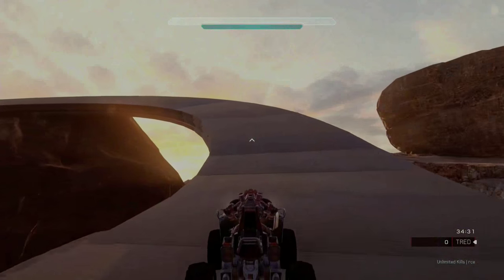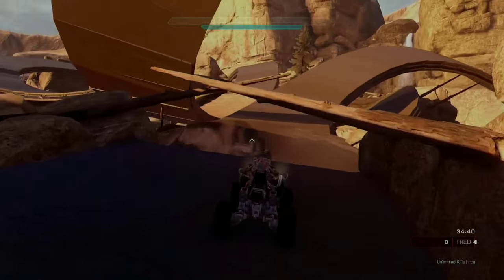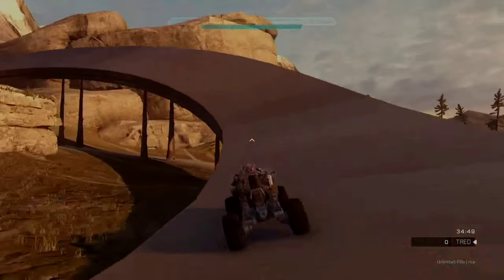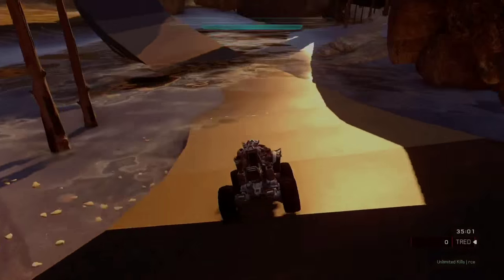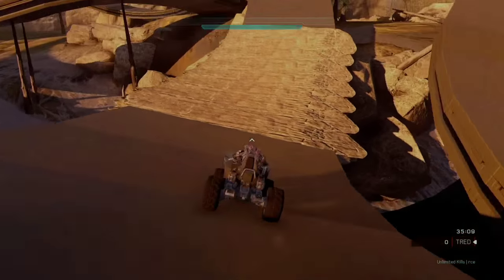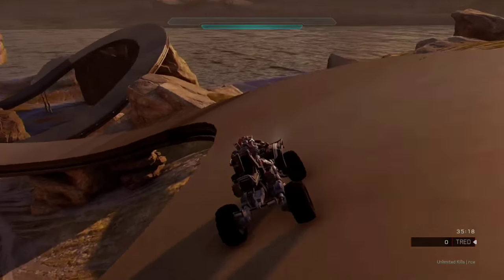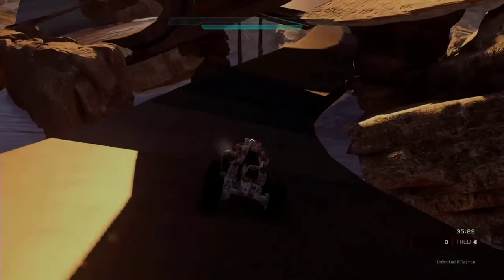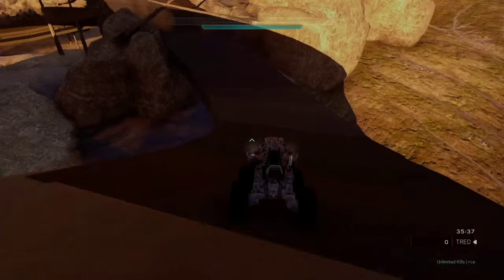Halo 5 Racetrack Retribution ~ Generating Lead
Check out this epic Double-Wide "Retribusion by Generating Lead".
To download be sure to add Generating Lead as a friend, then hit the roster "x" and click on his name to see his files and save or bookmark "Retribusion".

Want to get a racetrack featured here on ForgeHaloRacetracks?
Comment you gamertag(s) and file name below and I will be sure to look at it when I get the time.

Beware that you may only recommend your own maps to be featured and must not steal somebody's map and claim it as your own. If this shall ever happen you will be blacklisted!